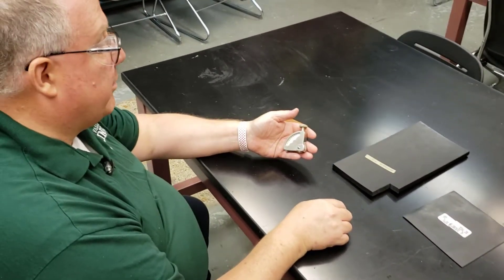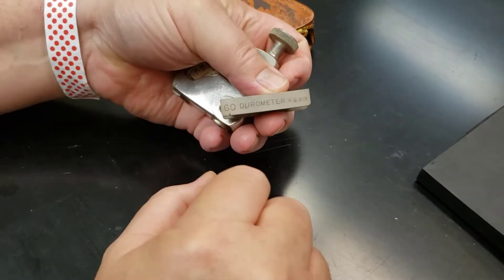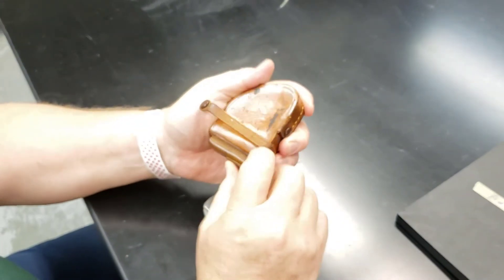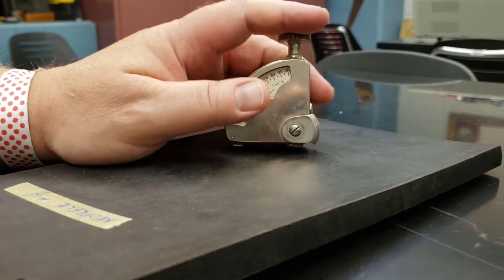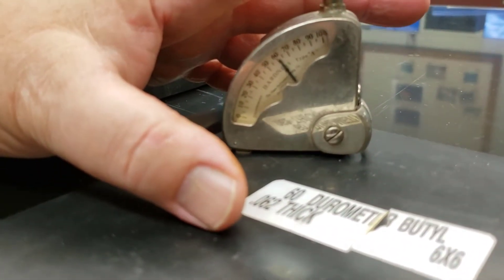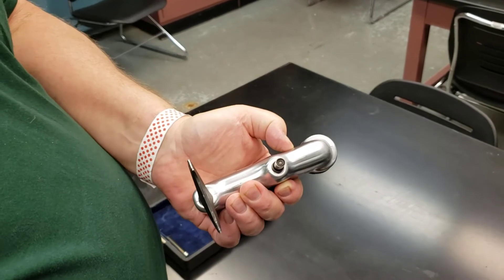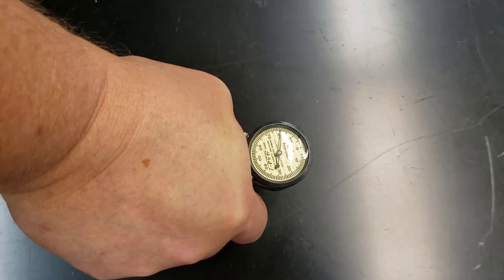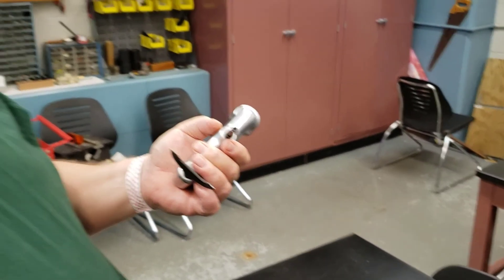How To: Shore Durometer A and Barcol Hardness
The Shore Durometer A tester is used for measuring softer polymers and the Barcol tester is for measuring the hardness of ceramics. Both of these testers are portable versions.